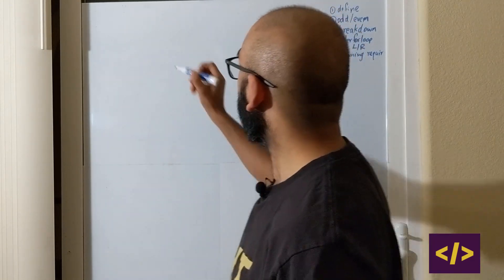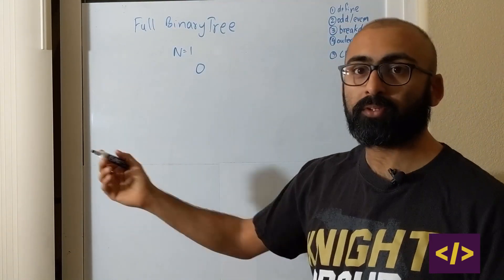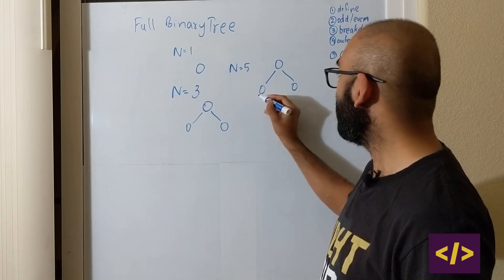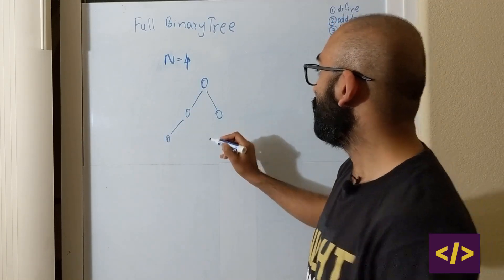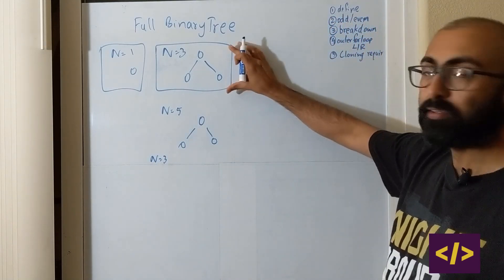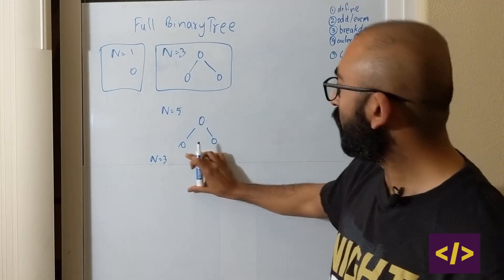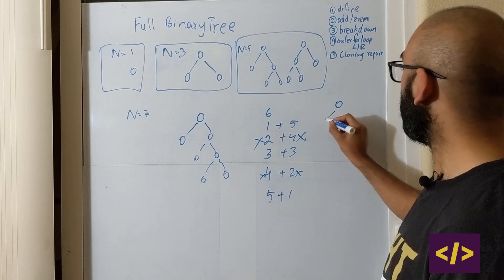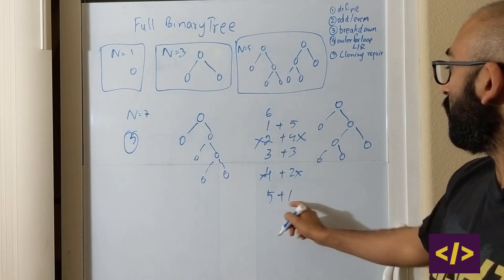Trees - Full Binary Tree. Leetcode check if full binary tree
A full binary tree is a binary tree where each node has exactly 0 or 2 children.

Return a list of all possible full binary trees with N nodes.  Each element of the answer is the root node of one possible tree.

First direct Leetcode problem!

The dream is to work at Google and these videos are a journey to that.

I'm hoping to use this platform to help pay for my wife's tuition. Please support us as we try to make enough money for dental school.